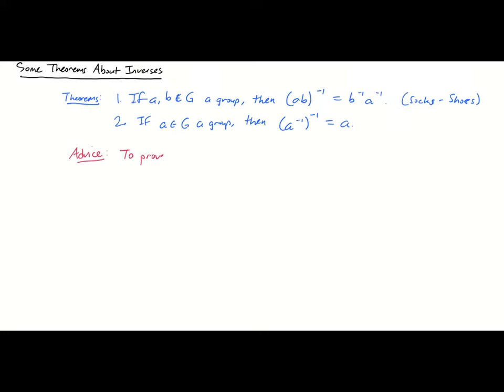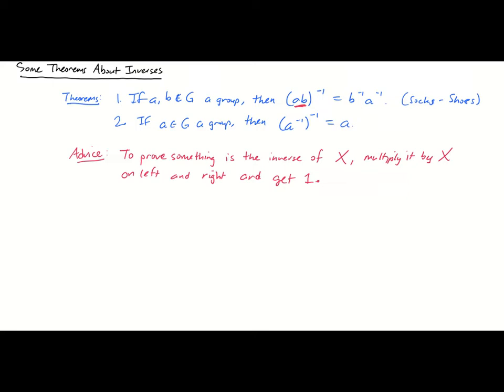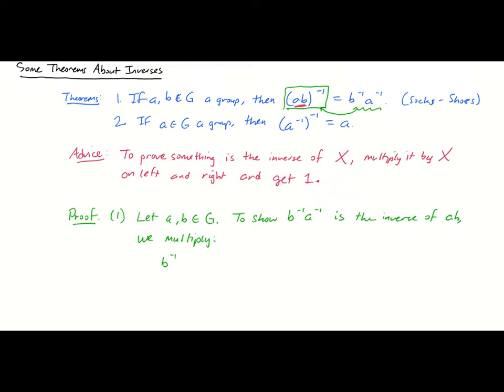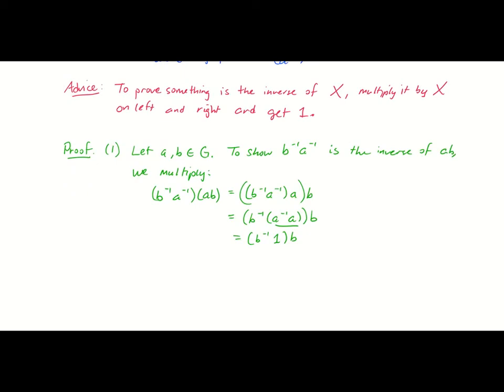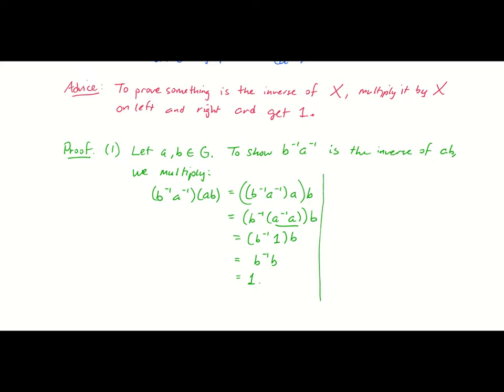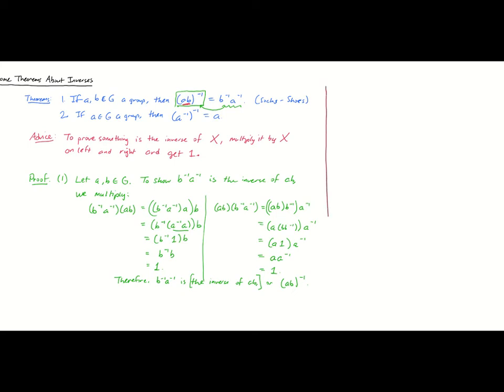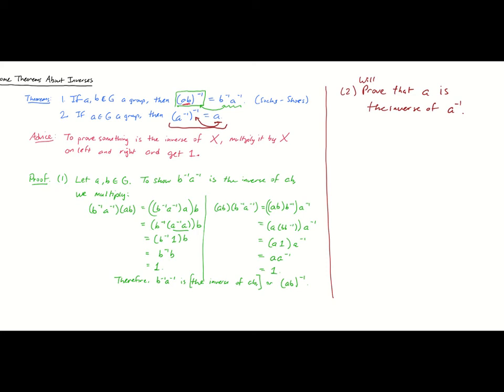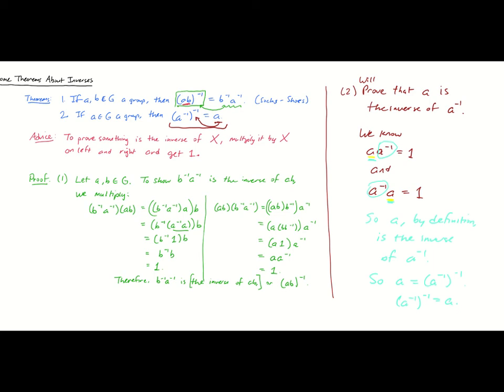VLOG Theorems About Inverses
Here are a couple of proofs about inverses of group elements.  But I'm going to ask you NOT to watch this video.  Start the video to find out why...